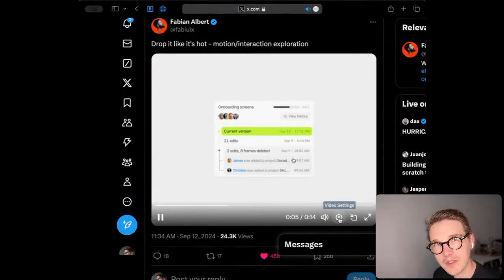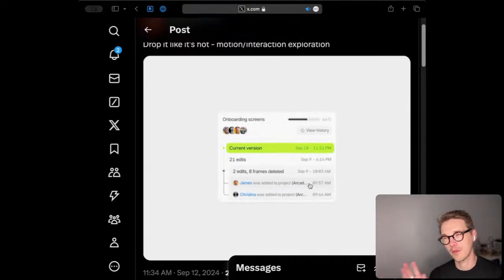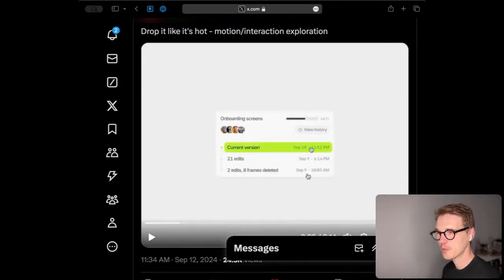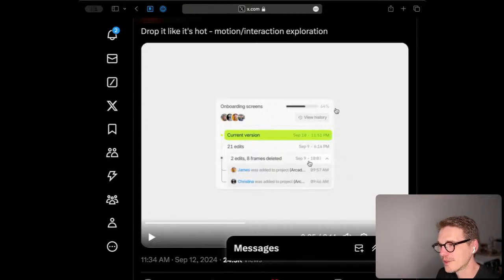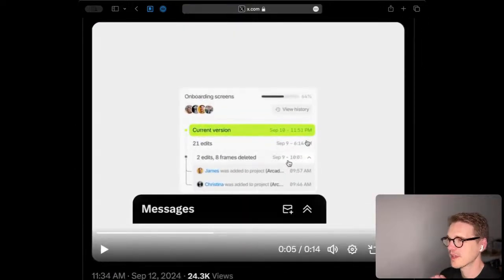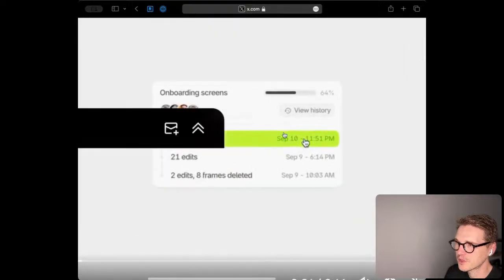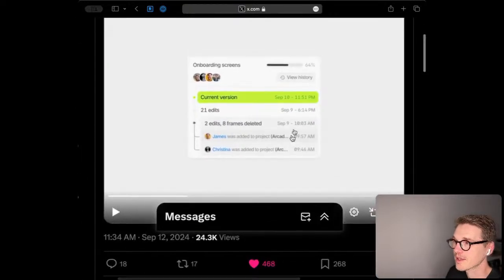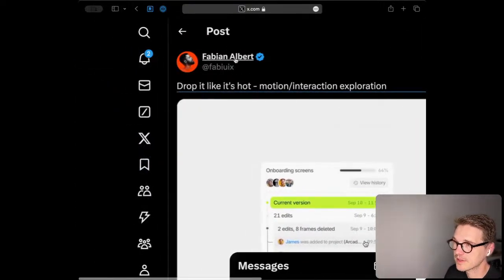Design review of an expandable ui box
Fabians beautiful expandable box